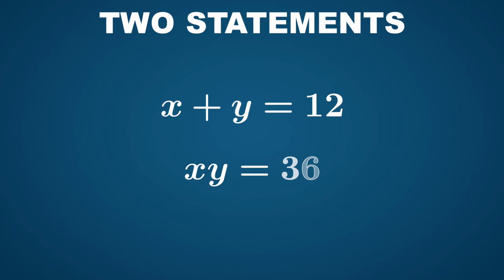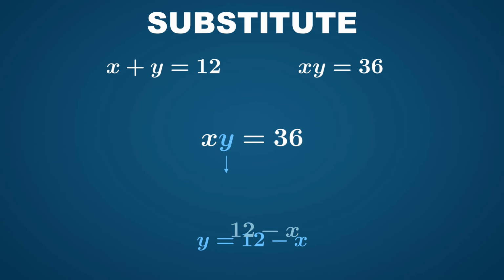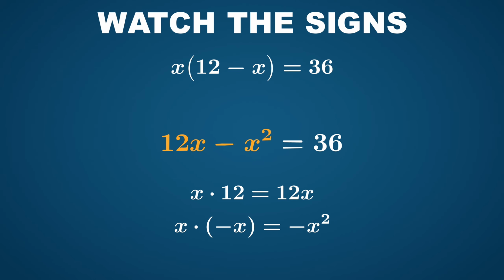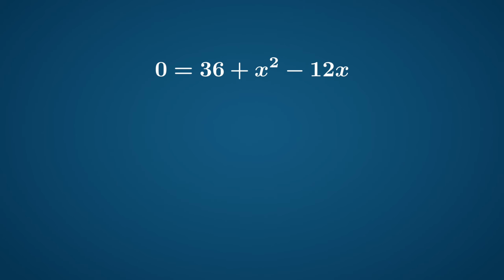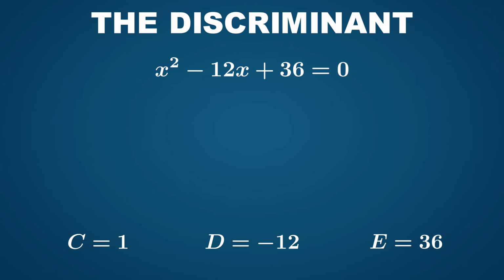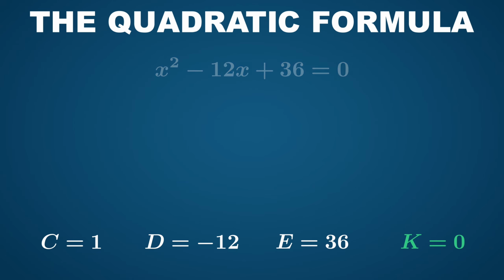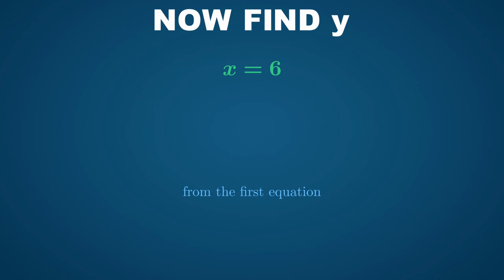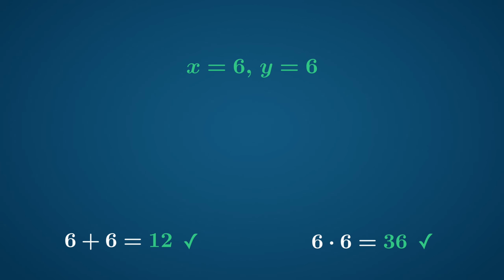Germany | Find the Value of x in This Elegant Math Olympiad Problem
Math olympiad problem that looks simple but trips up so many students! In this math olympiad challenge, we solve the system of equations x + y = 12 and x*y = 36 using clean algebra.

This math olympiad style breakdown walks you through isolating a variable, substitution, expanding, and applying the quadratic formula step by step until we prove that x = 6 and y = 6.

Follow along as we turn a two-equation system into a single quadratic, calculate the discriminant, and verify the final solution in both original equations.

Perfect for students preparing for competitions, entrance exams, or anyone who loves satisfying step-by-step math explanations.